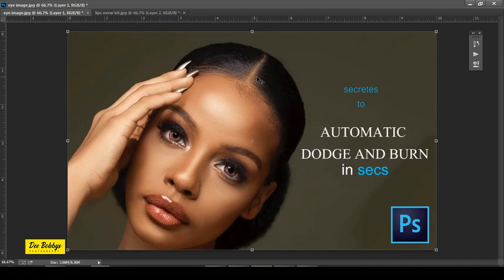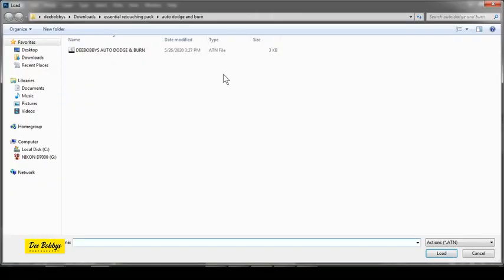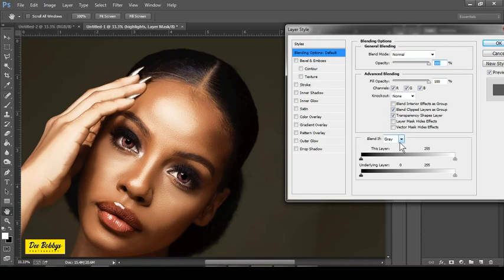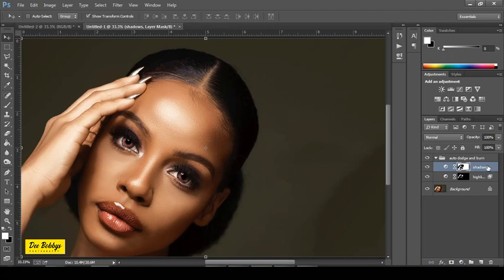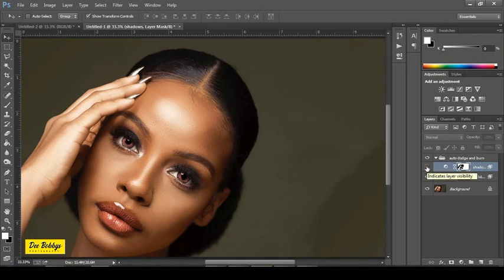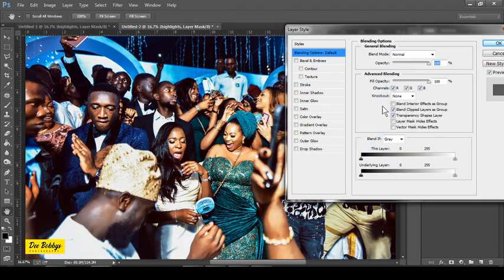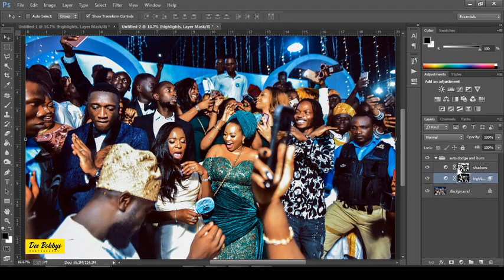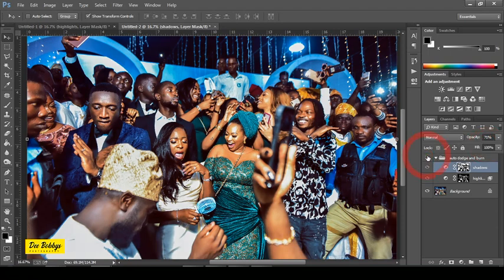AUTOMATICALLY dodge & burn group pictures and portraits secrete as Naira Marley trills Couple, fans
AUTOMATICALLY dodge and burn group pictures and portraits in photoshop,  as a FAST and SMART  process to retouch group images with the ACTION used in the video. you can use this to enhance the beauty of your photo using nothing more than a simple adjustment to get great portraits.

**  FREEBIES. **
) micro frequency seperation {click on the link below}

GROUP Photograph was shot @deebobbys
portrait Photograph was gotten from Wale Visuals {Nigeria).

TO get our  ESSENTIAL RETOUCHING pack